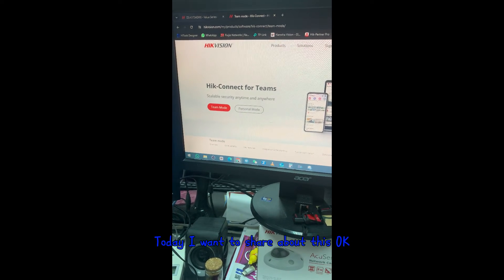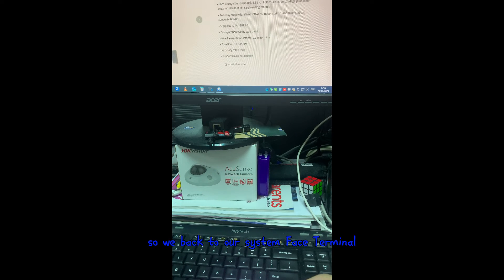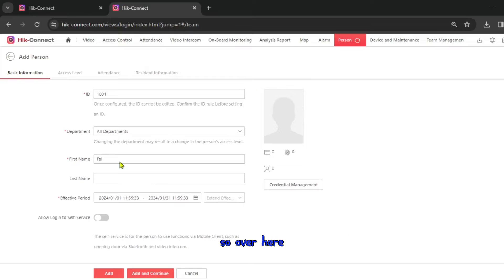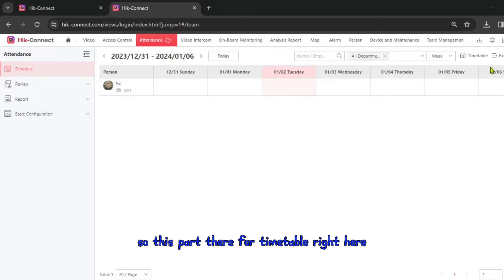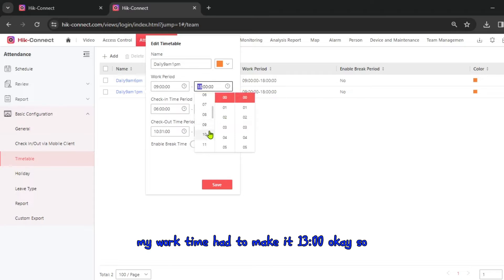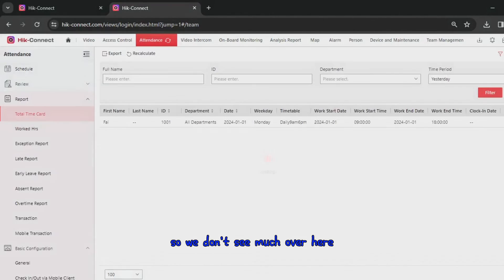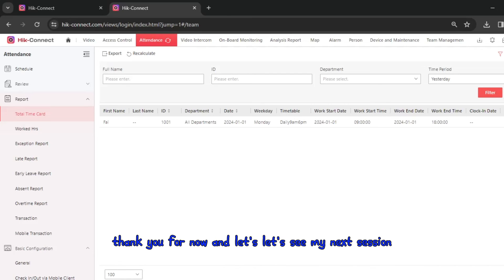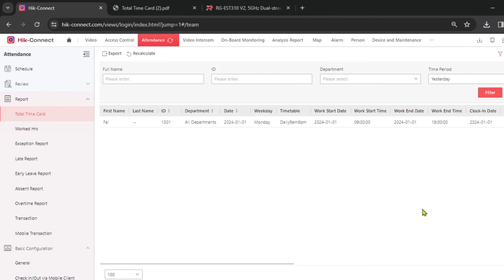Hik Vision: Hik -Connect Cloud Attendance Team w Hik Vision MinMoe Access Control by use Hik Cloud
This video it for new setup of Hik-Connect Account, which have Teams Function.

This is one of the function. Cloud attendance with Teams.

The Minmoe device which connect to cloud, will direct fetch the data transaction into cloud. Therefore all activity of Access Control, it on the login page through computer.